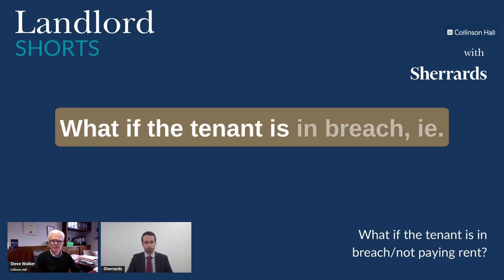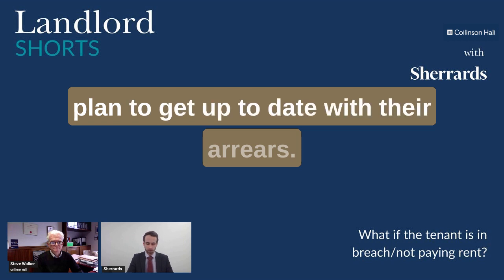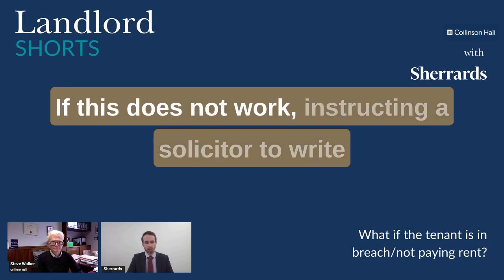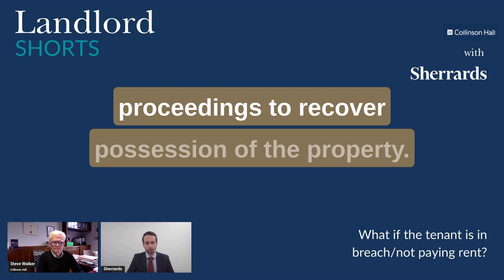Landlord Shorts with Sherrards - What if there are issues at the end of a tenancy?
What should you do as a Landlord if there are issues at the end of a tenancy? Join Steve Walker from Collinson Hall as he asks the question to Sherrards Real Estate Litigation Solicitor, George Faulkner.